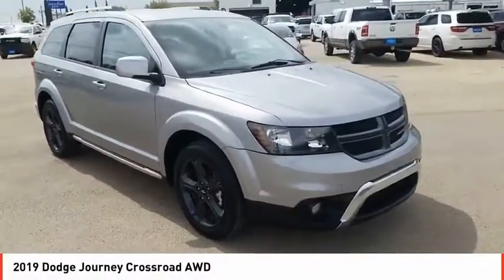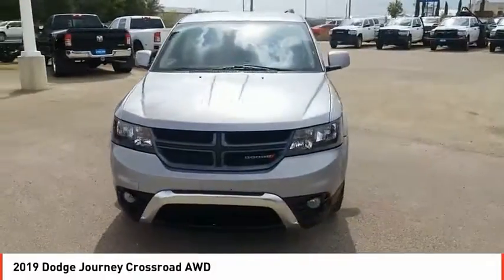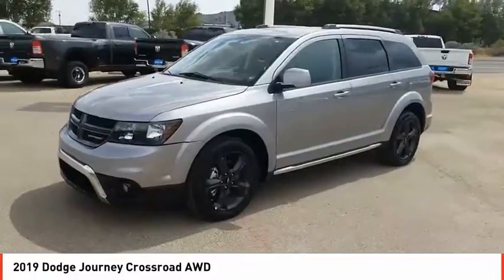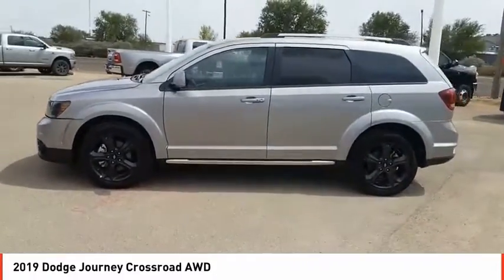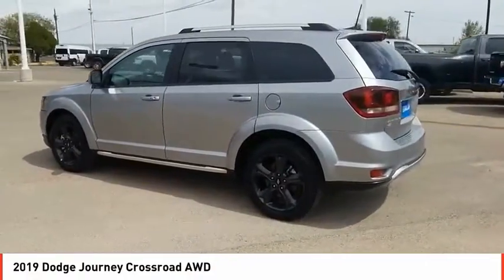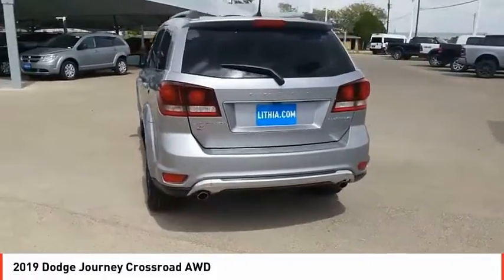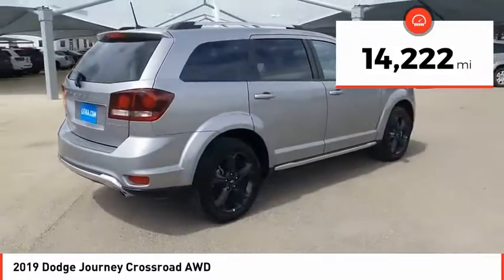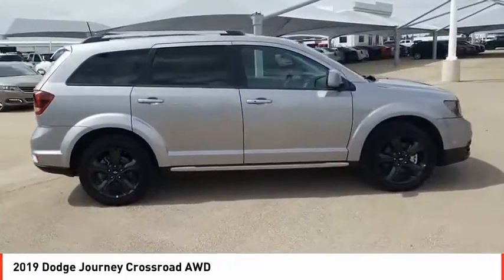2019 Dodge Journey Odessa TX KT739025A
2019 Dodge Journey Crossroad AWD

EPA 24 MPG Hwy/16 MPG City! LOW MILES - 14,222! Leather Interior, Third Row Seat, iPod/MP3 Input, Satellite Radio, Bluetooth, Keyless Start, CD Player, Back-Up Camera, ENGINE: 3.6L V6 24V VVT, Aluminum Wheels, Rear Air READ MORE! KEY FEATURES INCLUDE Leather Seats, Third Row Seat, All Wheel Drive, Rear Air, Back-Up Camera, Satellite Radio, iPod/MP3 Input, Bluetooth, CD Player, Aluminum Wheels, Keyless Start, Dual Zone A/C MP3 Player, Keyless Entry, Privacy Glass, Steering Wheel Controls, Child Safety Locks. OPTION PACKAGES ENGINE: 3.6L V6 24V VVT (STD), TRANSMISSION: 6-SPEED AUTOMATIC 62TE (STD). EXPERTS REPORT The ride was controlled on undulating pavement, and it didn't get harsh even on the truly rough stuff. The Journey feels solid and secure on the freeway and would make a good long-distance vehicle. -Edmunds.com. Great Gas Mileage: 24 MPG Hwy. BUY FROM AN AWARD WINNING DEALER Call us up or stop on by! Let's face it: the car buying experience is a big decision. That is why the sales family at All American Chrysler Jeep Dodge of Odessa strives to a hassle free customer experience. Feel free to browse our new and pre-owned inventories of Chrysler, Dodge and Jeep vehicles. Our full service dealership is located in Odessa, TX, and we strive for every customer to leave satisfied! Plus TT&L and fees. Price contains all applicable dealer incentives and non-limited factory rebates. You may qualify for additional rebates; see dealer for details.